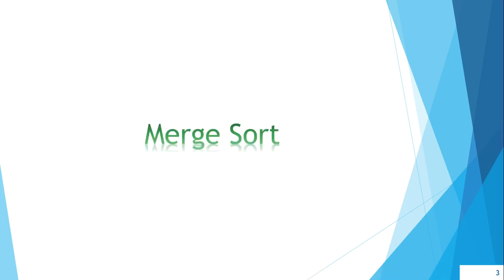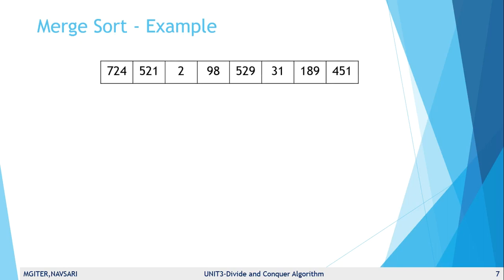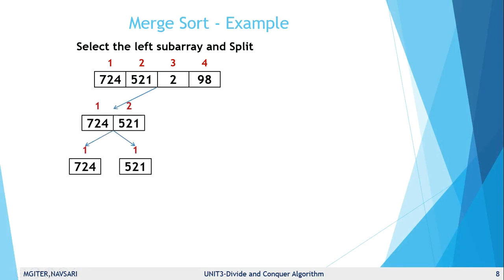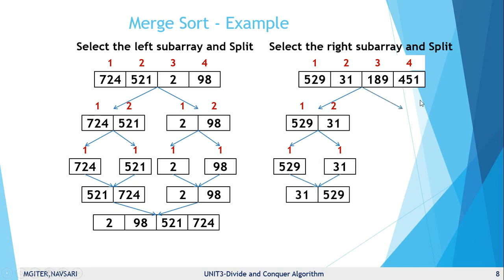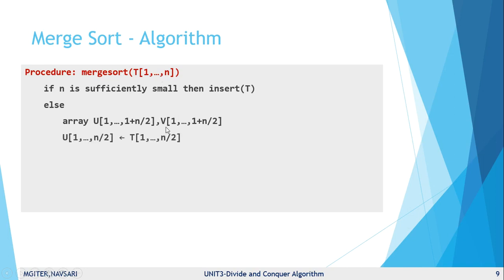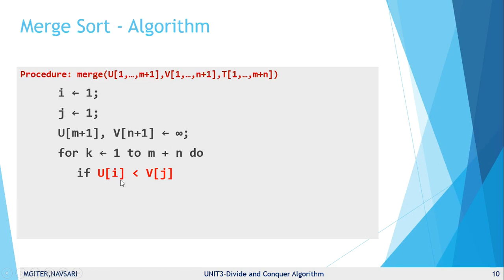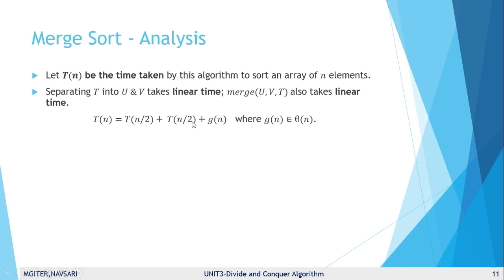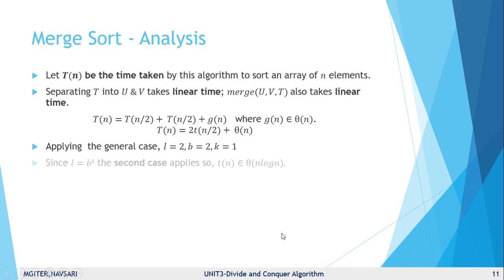ADA Unit3-Part3(a)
Merge Sort